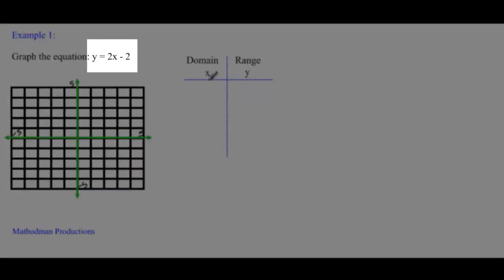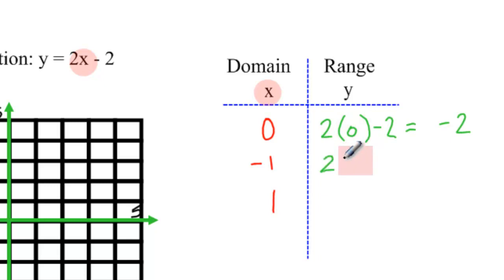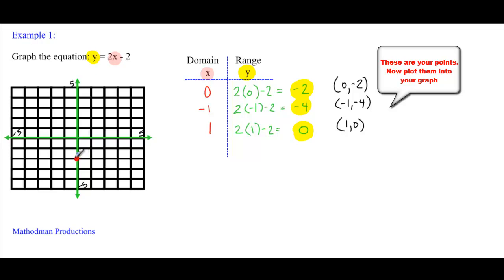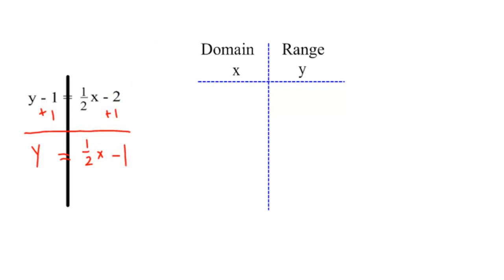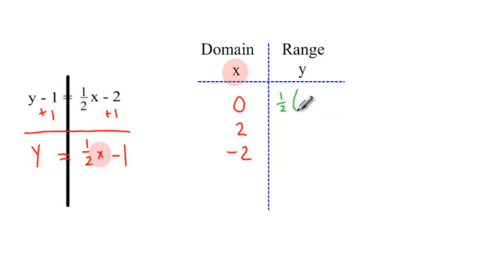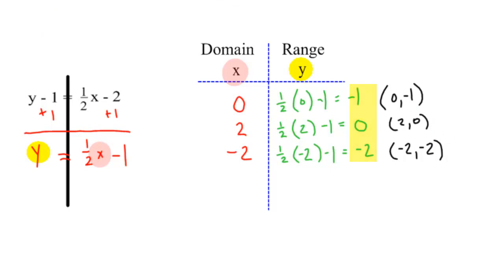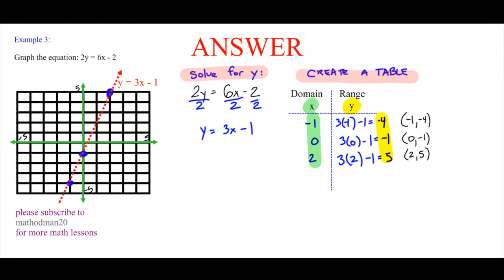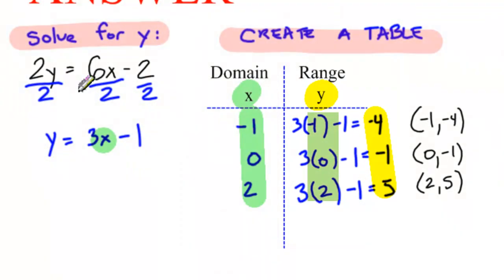Five(5) Minute Math - Graphing Linear Equations (Table of Values) - Algebra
Intro 0:00
Example 1: 0:11
Example 2: 1:56
Example 3: 3:57

This is a tutorial on graphing linear equations by creating a table of values.  Pick your domains as your first step.  Then, plug in you x values to generate your range (y values).  This is just one way of graphing linear equations